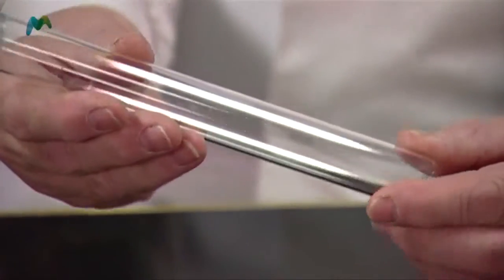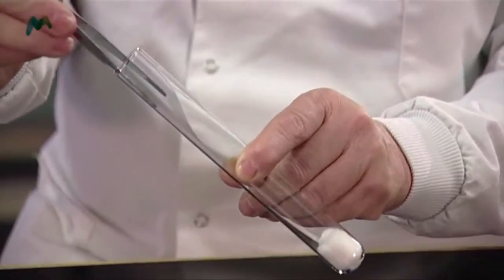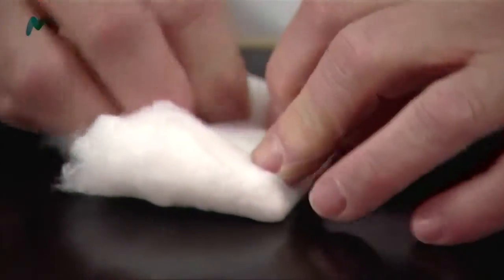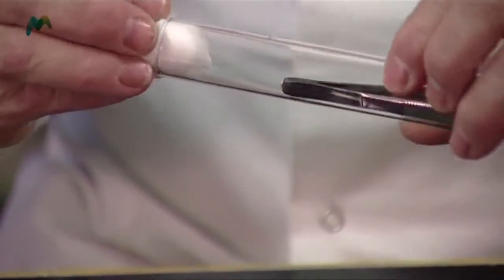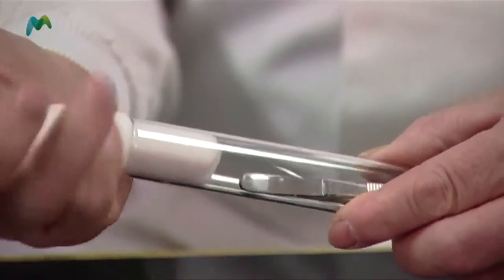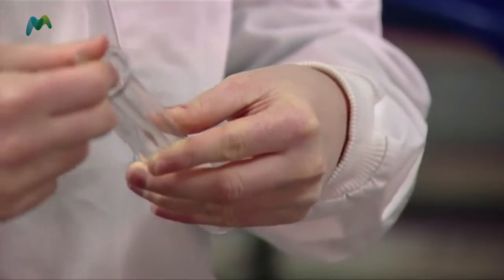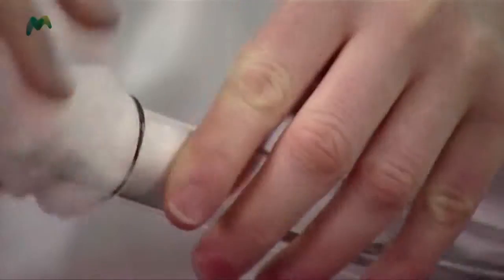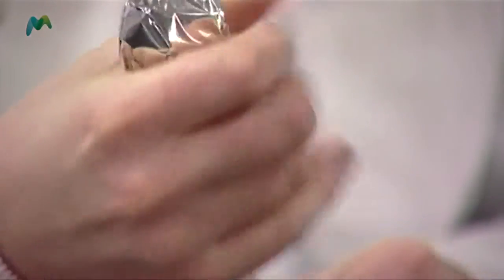Microbiology Techniques: Sterilising forceps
Vicki Symington (Microbiology Society) and John Schollar (National Centre for Biotechnology Education, Reading) demonstrate how to sterilise forceps.